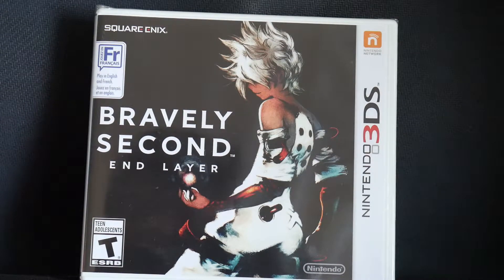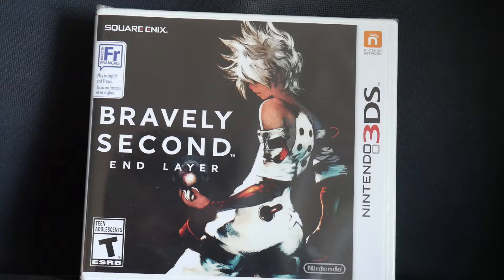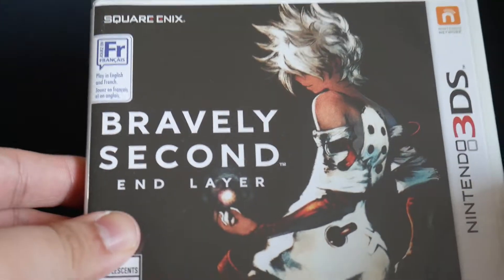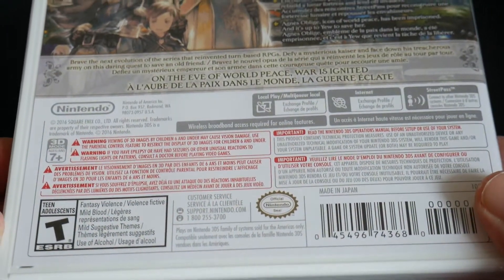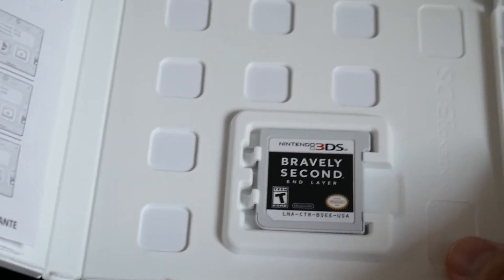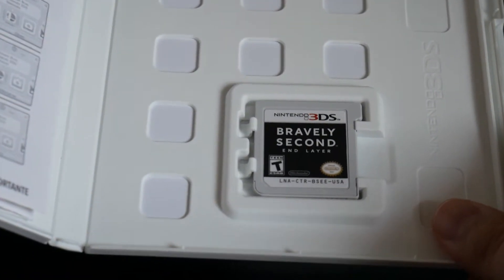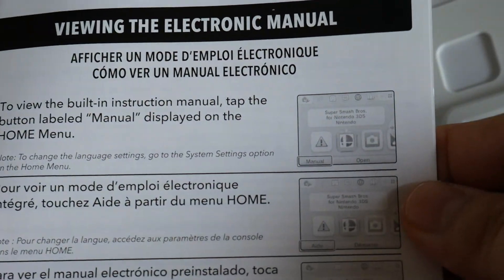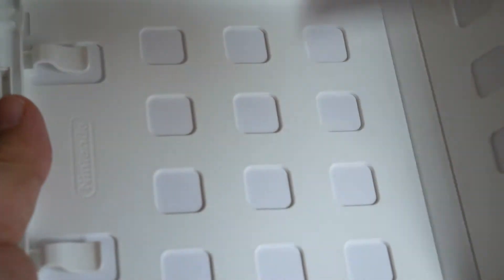Bravely Second End Layer 3DS Unboxing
Bought it years ago, but never got around to opening it...